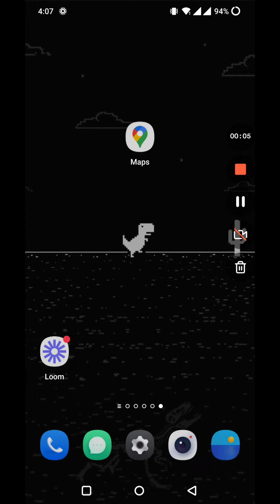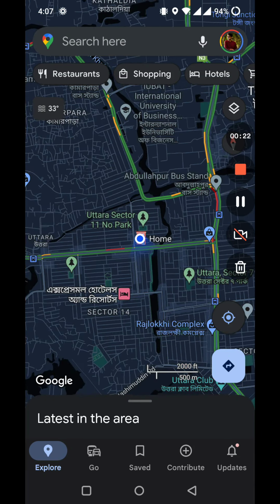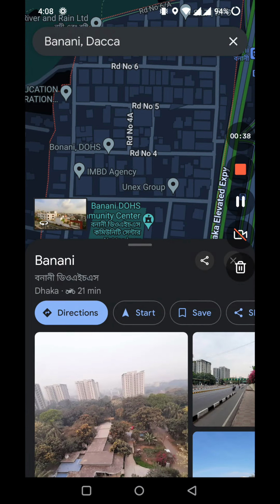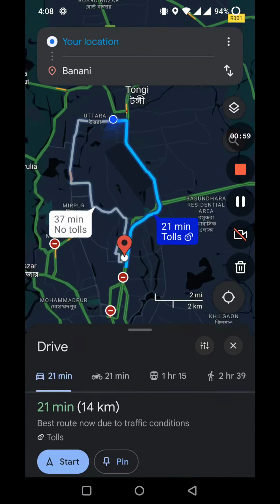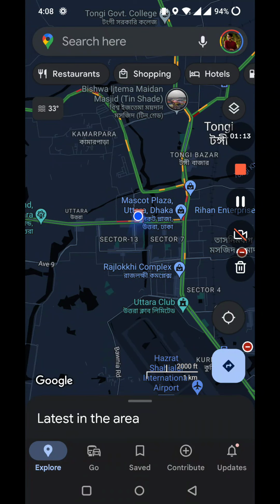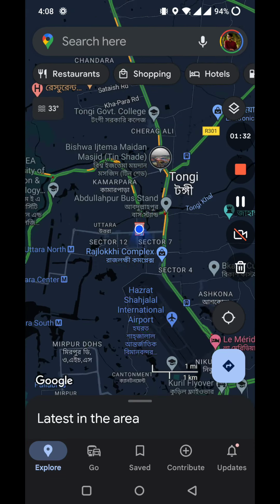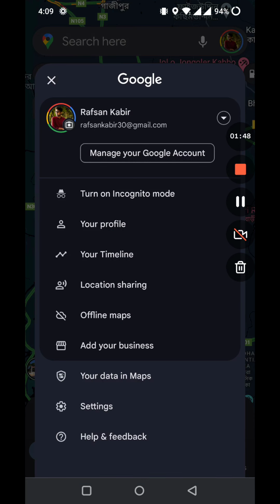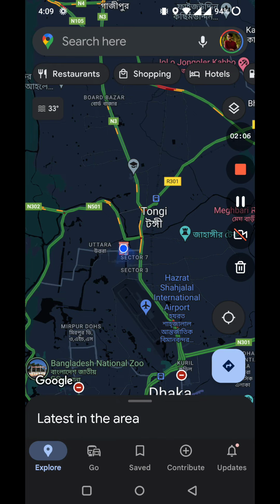How to Use Google Maps Mobile Application | Google Maps Tutorial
In this video I'm going to show you how to sse google maps mobile application step by step process.